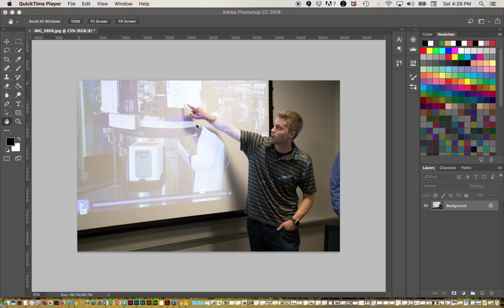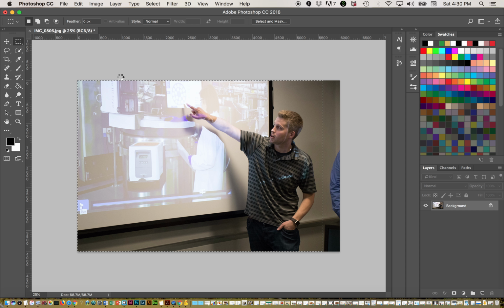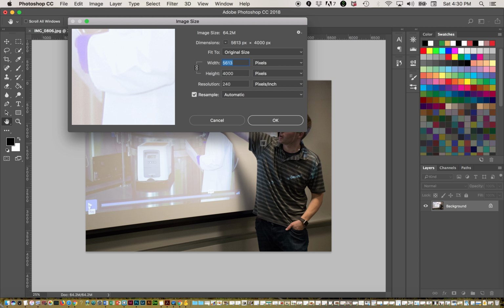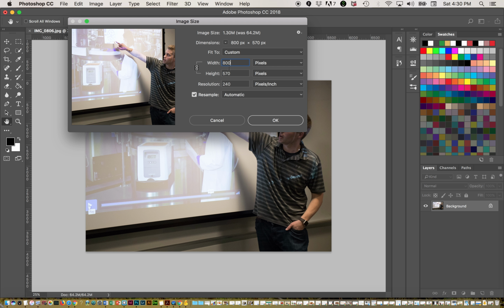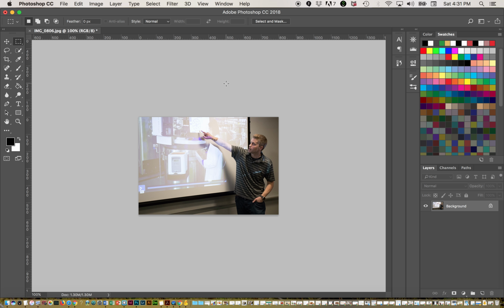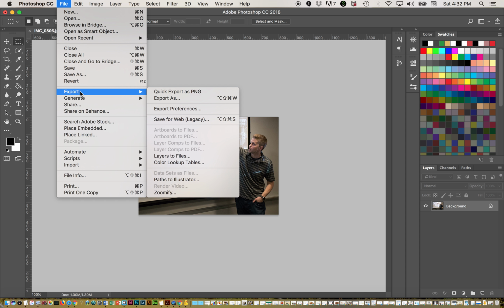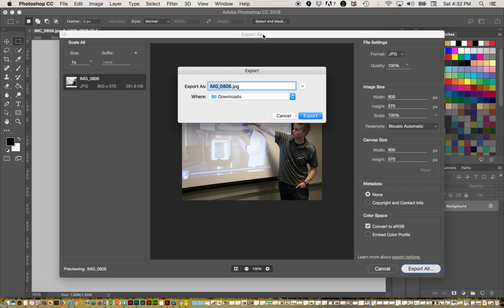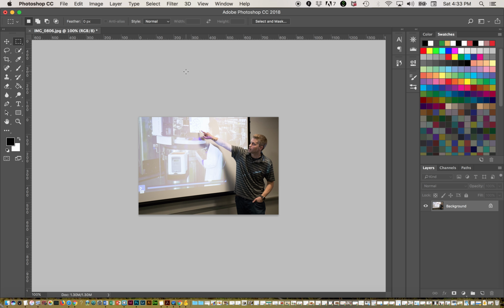Use Photoshop to crop and resize a photo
This video demo will show you how to use Photoshop to crop and then resize a photo.

Resizing is important when you have a large, high resolution image. You should use a photo editor -- whether that's Photoshop or some other tool -- rather than relying on the img width attribute.